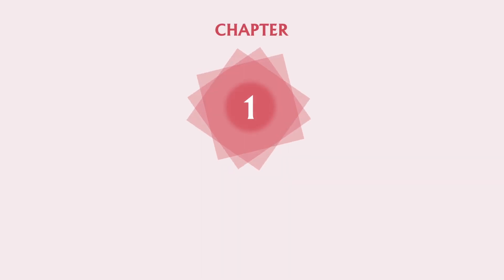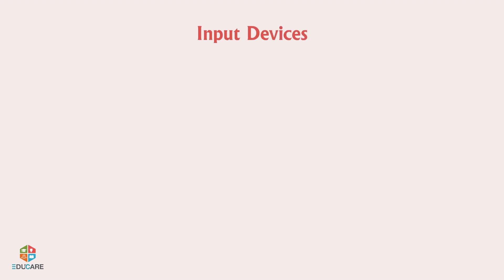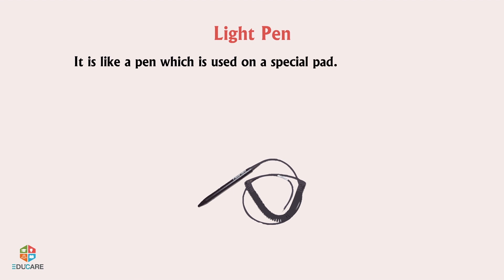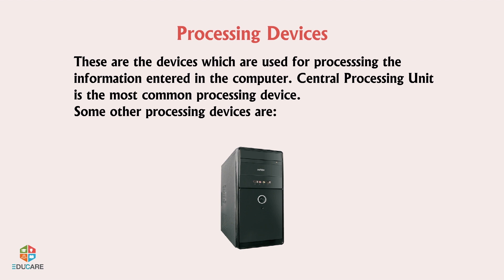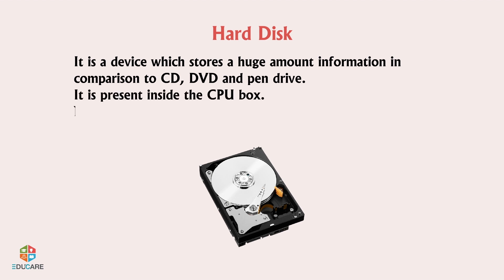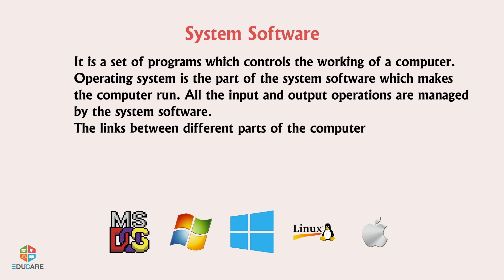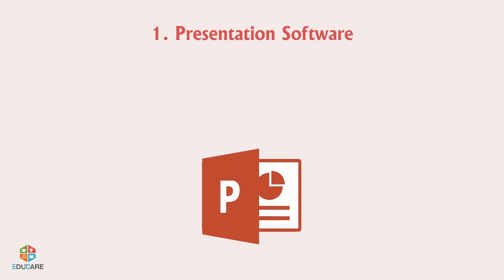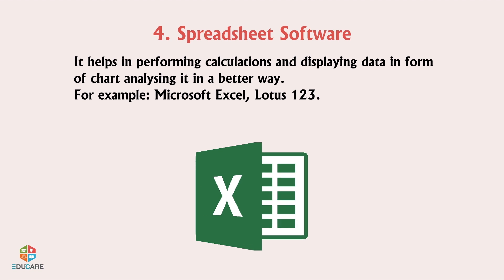Hardware and Software | Chapter 1 | Cyber Hub - 3